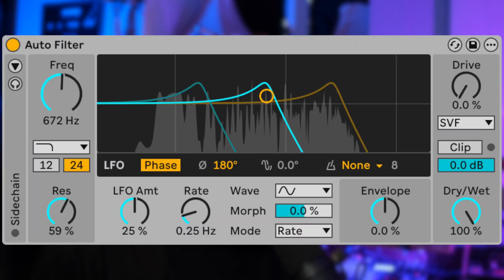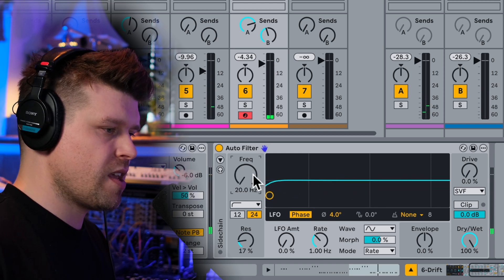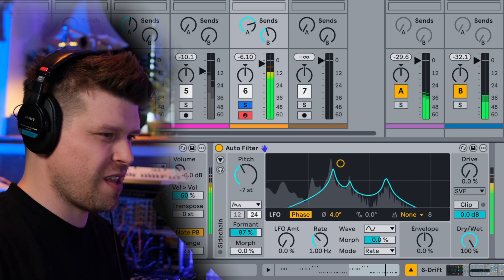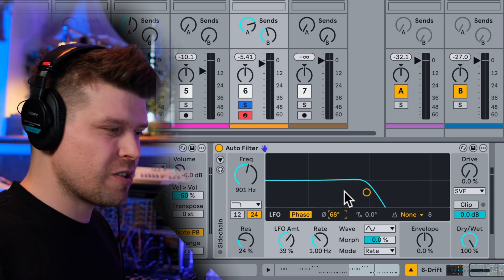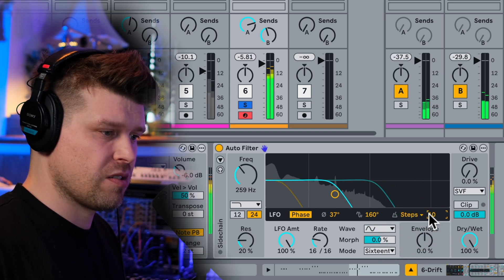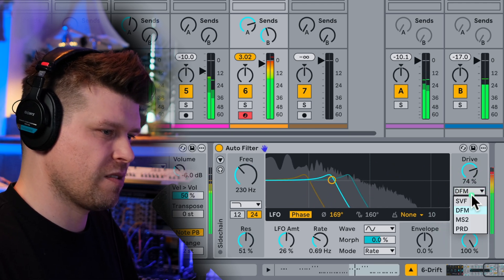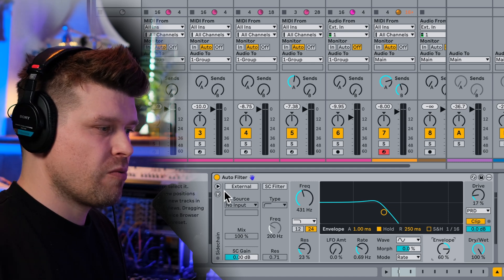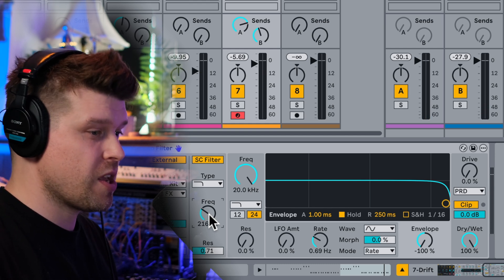Ableton Live 12.2 Auto Filter - Whats New?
Ableton Live 12.2 just dropped, and they've totally rebuilt one of my favourite audio effects—the Auto Filter. But did they nail it or ruin a classic? In this video, I'll give you a full breakdown of all the new and updated features of the Ableton Live 12.2 Auto Filter.

We'll look at:

✅ The redesigned interface and why moving key dials to the front was a smart move.

✅ New filter types like DJ Mode, Comb, Resample, Notch + Low Pass, and Vowel, and exactly how to use them.

✅ LFO enhancements including stereo phase shifting, new wave shapes (ramped up, ramped down, sample and hold), and visual feedback improvements.

✅ Drive and clipping features now available across all filter types, making your sounds richer and punchier.

✅ Detailed walkthrough of the new envelope and external sidechain features, allowing even more creative sound design possibilities.

Is this update a step forward, or did Ableton mess with perfection? I'll show you practical examples so you can decide for yourself.

▼Socials ▼
🌌 Push Patterns Instagram: